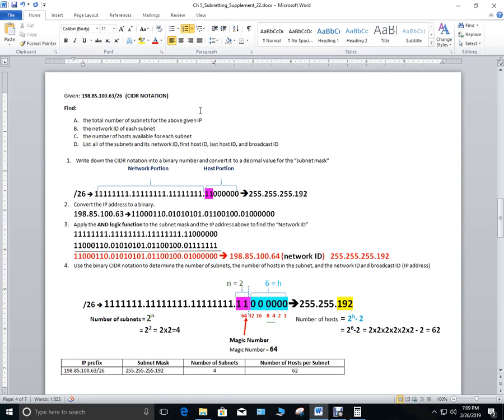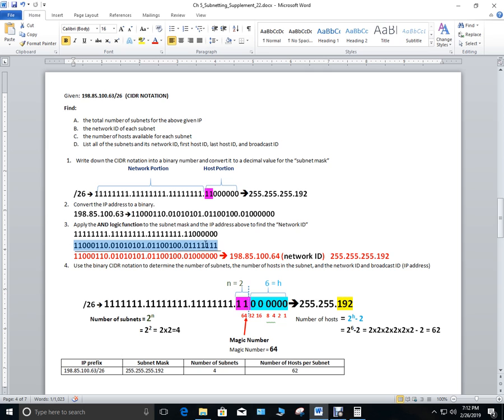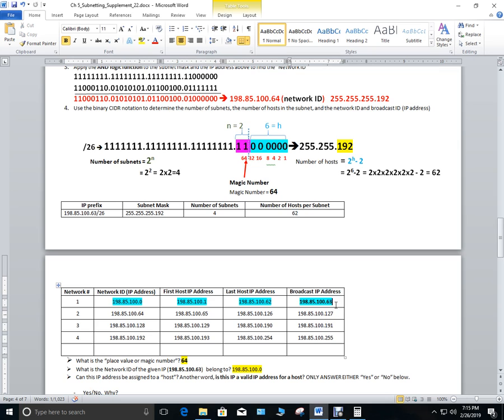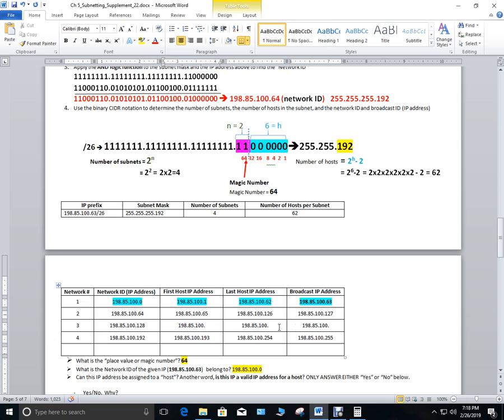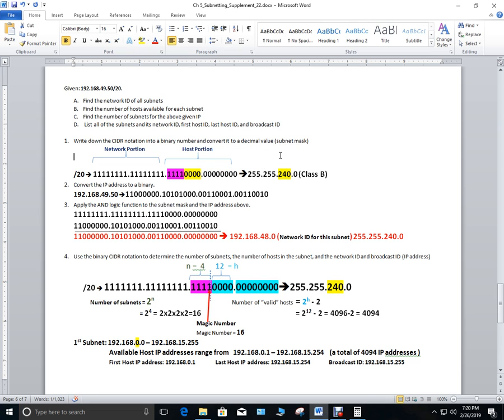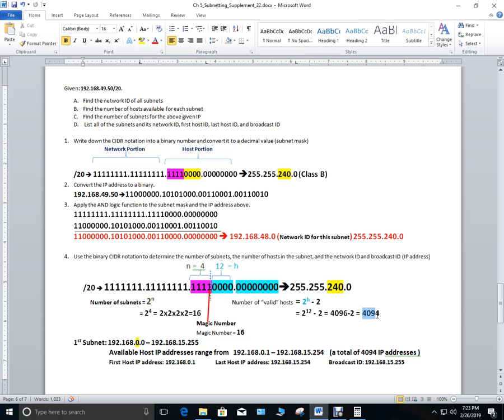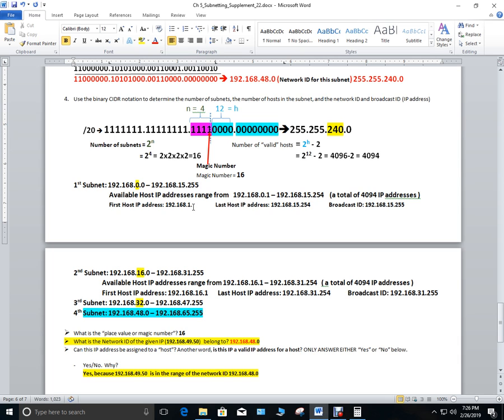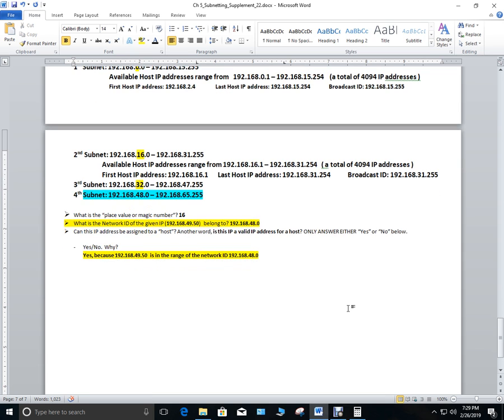Easy Subnetting II